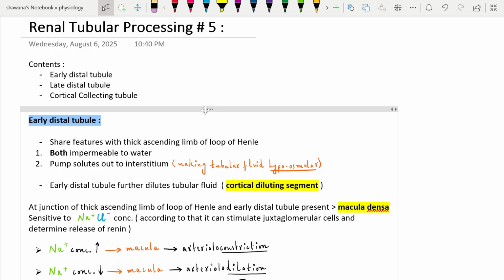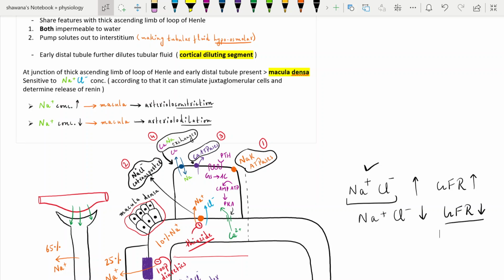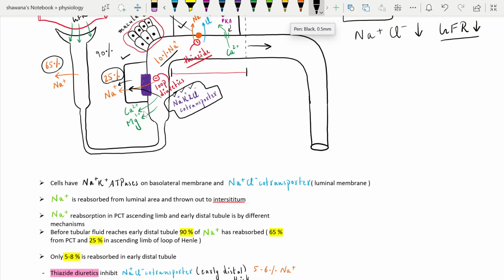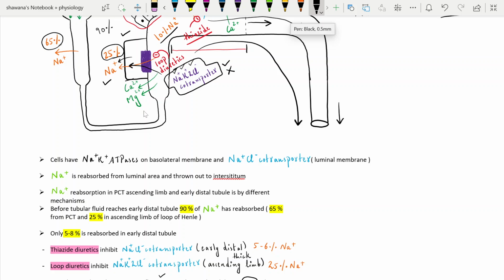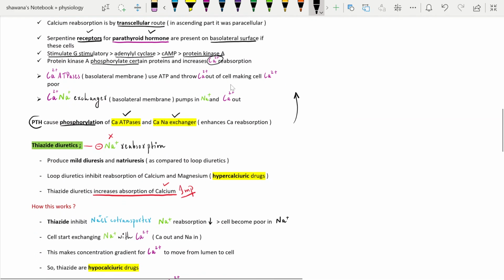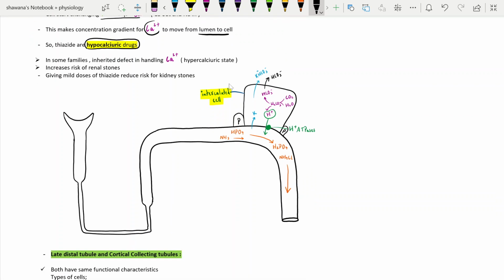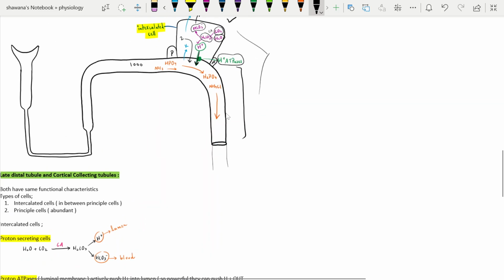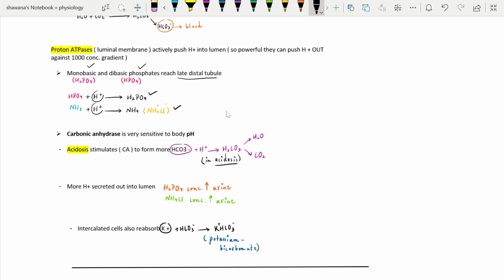Renal Tubular Processing # 5 | early distal tubule and late distal tubule absorption and secretion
In this video i have discussed about mechanism of tubular reabsorption and secretion in specifically
-- early distal convoluted tubule
-- late distal convoluted tubule
-- absorption of calcium
-- secretion of proton ( hydrogen ion )
-- mechanism of Thiazide diuretics in hypercalciuria and mild naturia